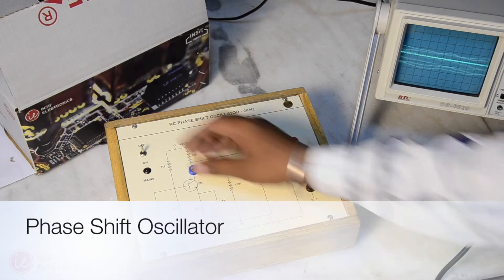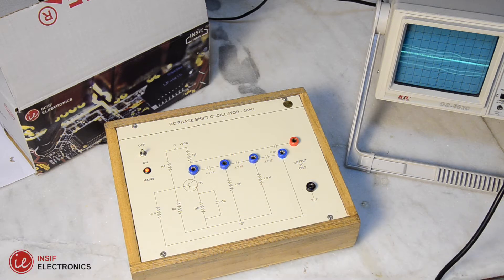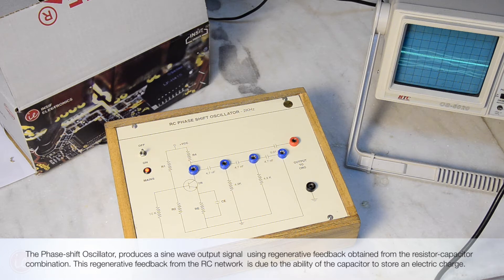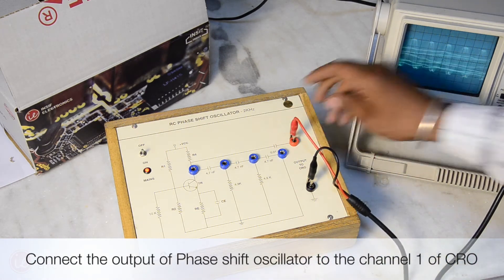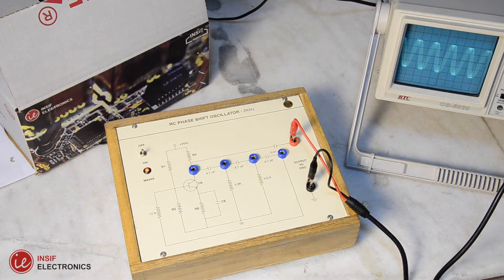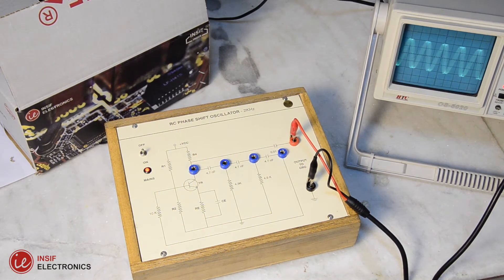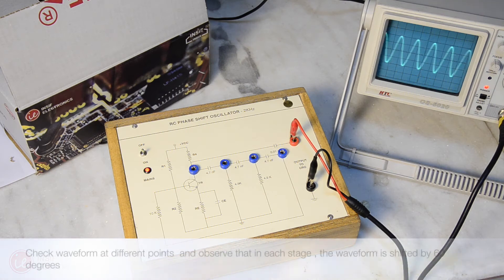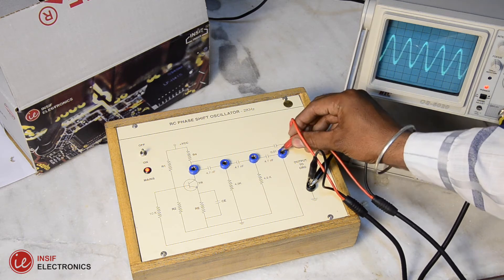Phase Shift Oscillator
To study the RC Phase shift oscillator , and observe its output waveform on C R O.

The Phase-shift Oscillator, produces a sine wave output signal  using regenerative feedback obtained from the resistor-capacitor combination. This regenerative feedback from the RC network  is due to the ability of the capacitor to store an electric charge.

By varying one or more of the resistors, or capacitors in the phase-shift network, the frequency can be varied , and generally this is done by keeping the resistors the same ,and using a 3-ganged variable capacitor.